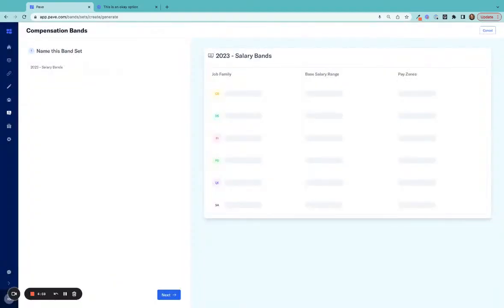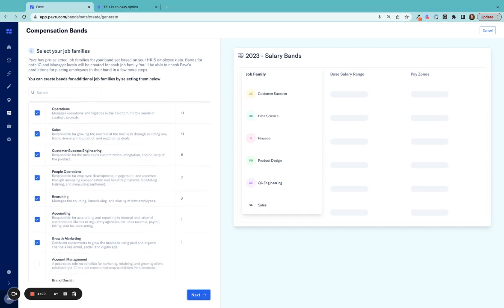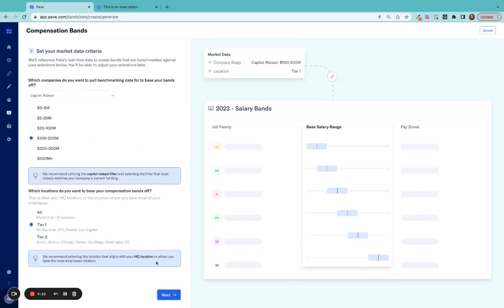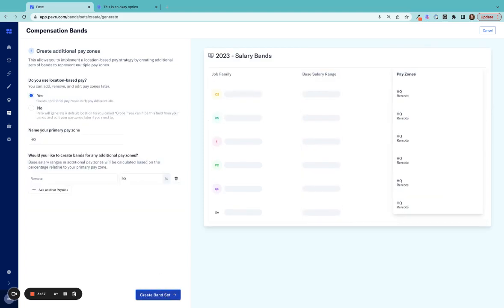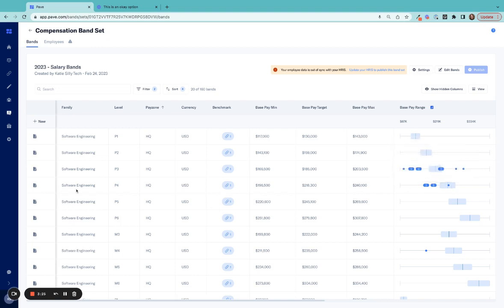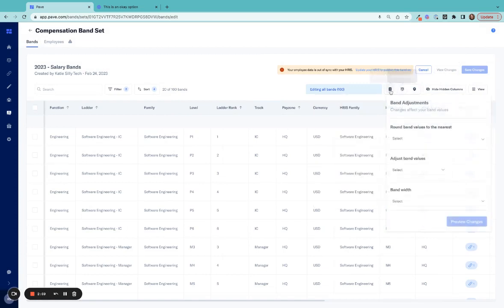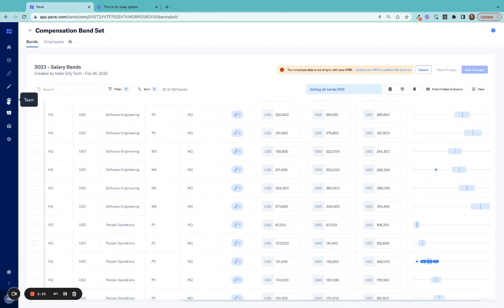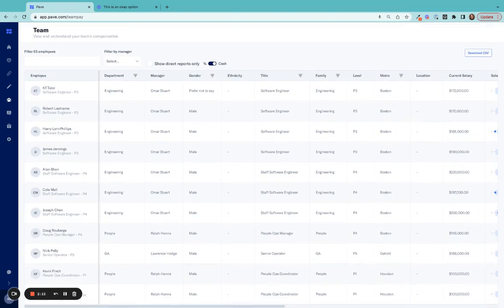Pave Foundations -- product demo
Pave Foundations uses machine learning and real-time benchmarks to level your employees, build your bands, and highlight pay inequities.

Pave focuses on crunching the numbers, you focus on building a world-class team.